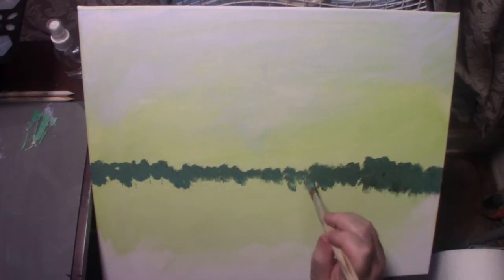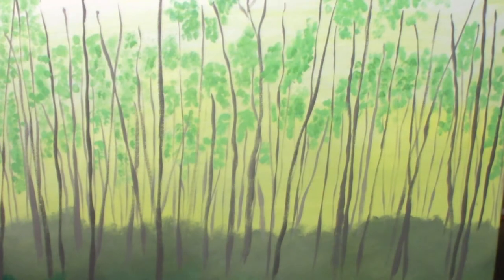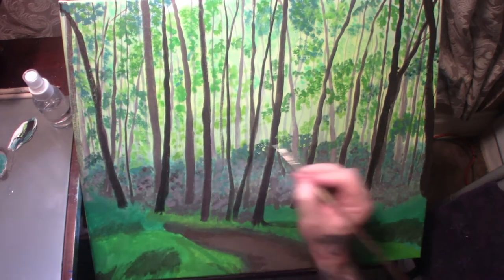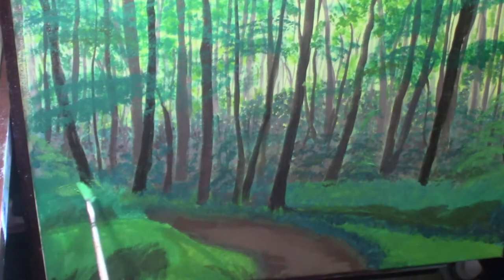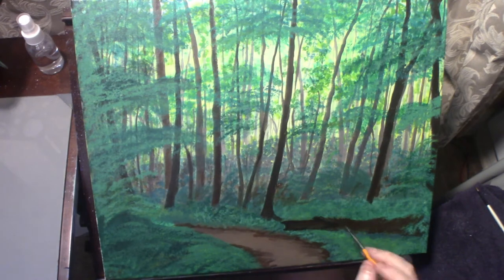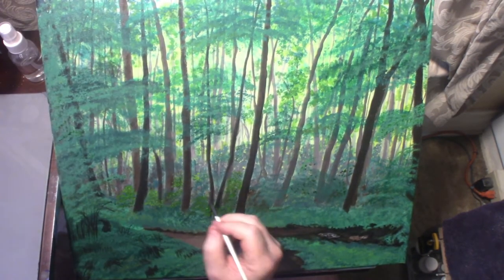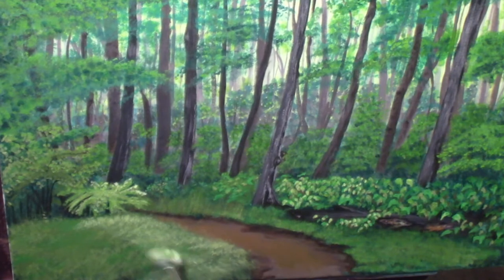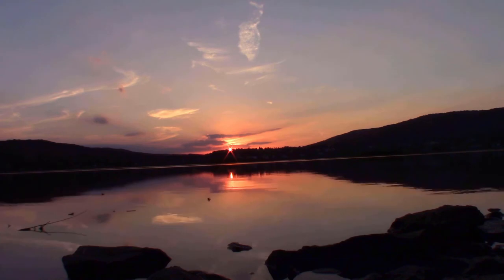Bike ride through the woods (acrylic painting) time lapse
Here is an acrylic painting I did. I was practicing my "Greens". Mixing several green tones for wooded areas can be difficult. This is what I do to practice.

end shot music:
Otis McMusic by Otis McDonald

This is BlindViews and
That' the Way I See It